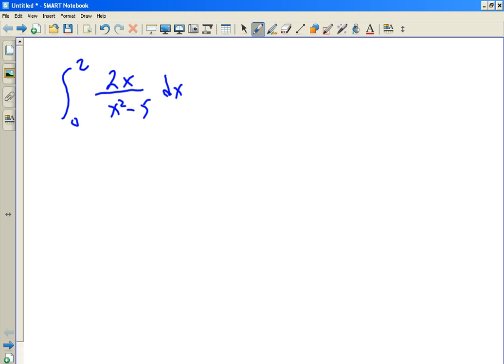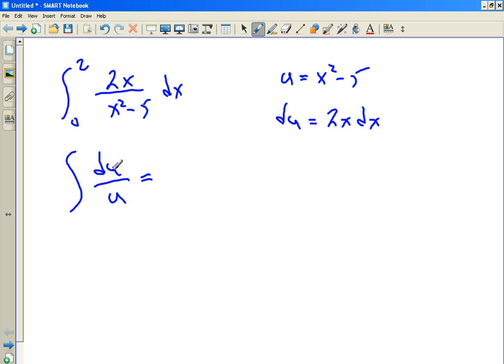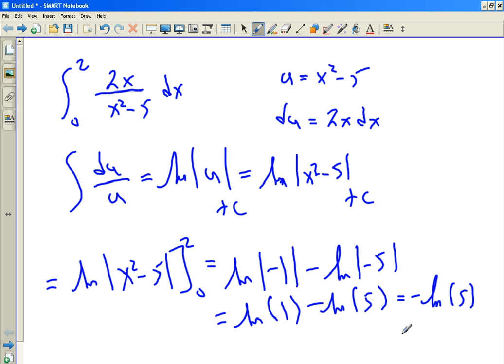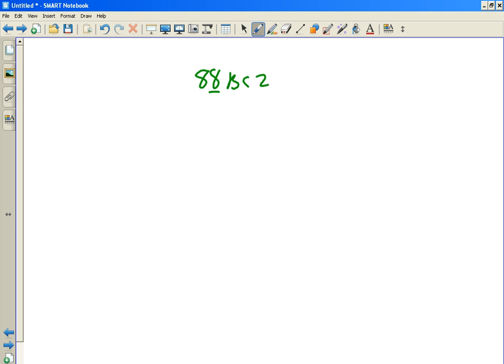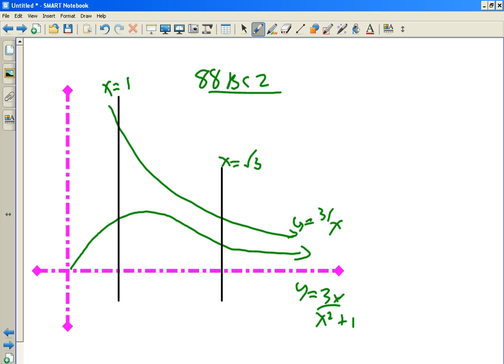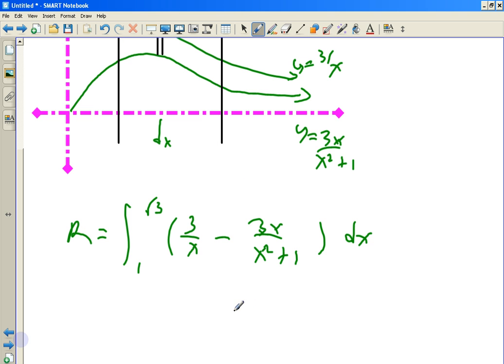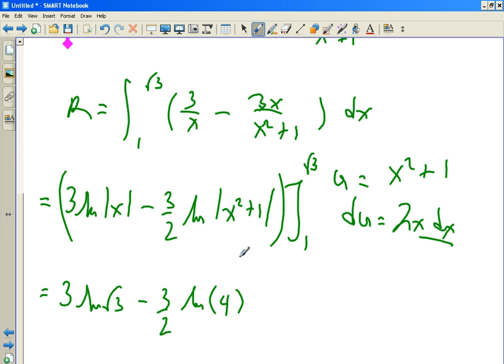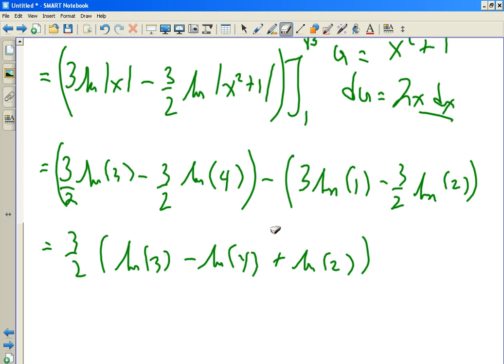u CAN learn AP Calculus! Chapter 7-3 More Practice with Derivatives and Inegrals involving ln(x)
Hope you get something out of the first 10 minutes of today's class!  for more complete learning materials.